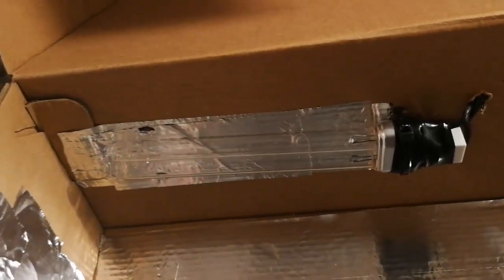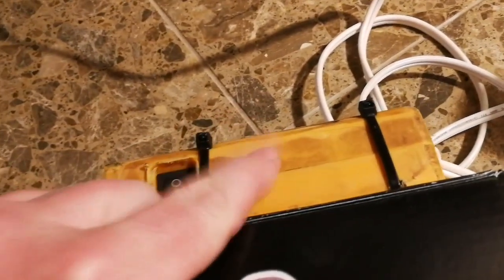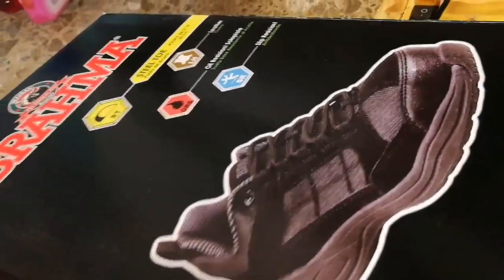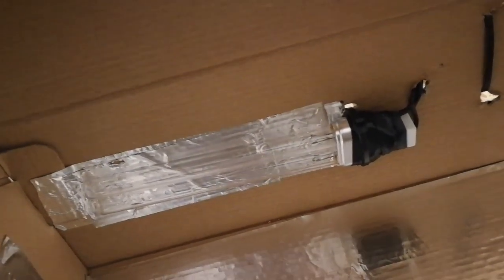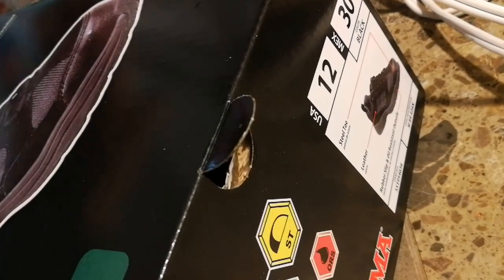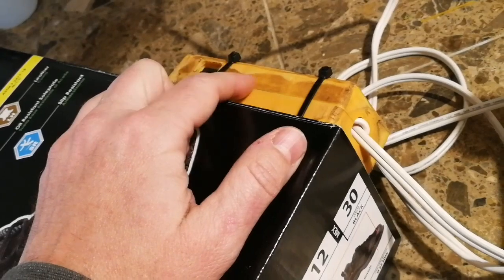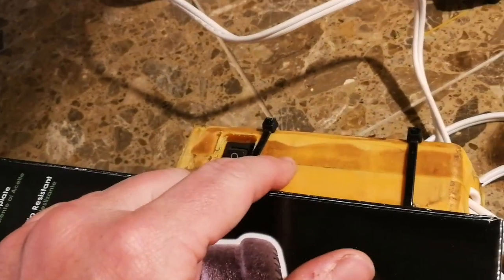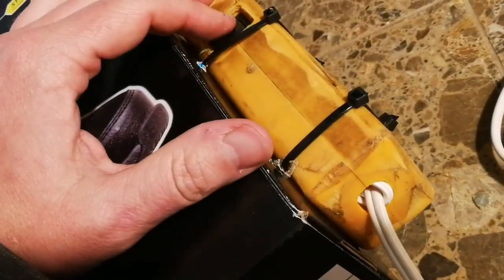DIY UV UV-C Sanitizer Cabinet Flu Corona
My other video I show using the work light as a hand held wand. Drop Light or for 2 bulbs
Buy the light first, open it up to see what type of bulb it takes FIRST!
UV-C light G23 base
UV-C light GX23 base
Another  UVC 2 pack -
AND Another -
G23 bulb socket
GX23 bulb socket

My transformer says "Ballast dba-15w" if you want to google/buy a ballast itself.